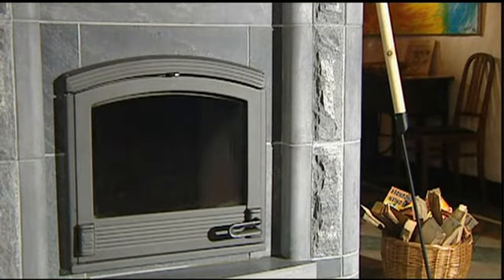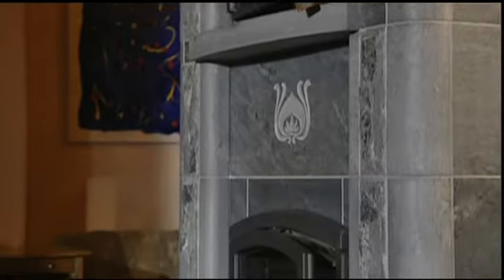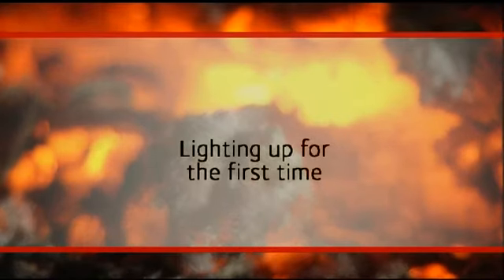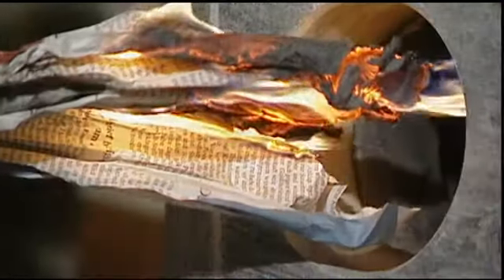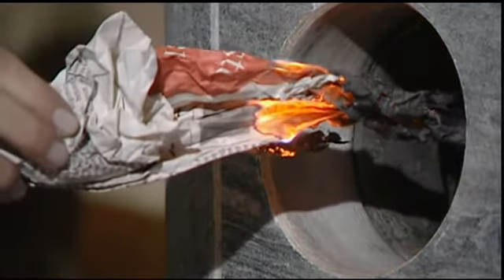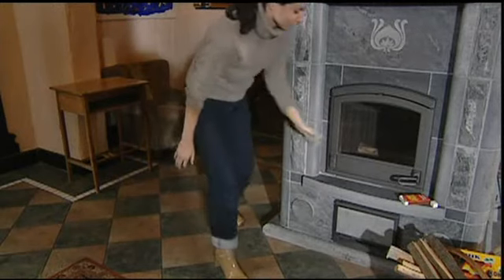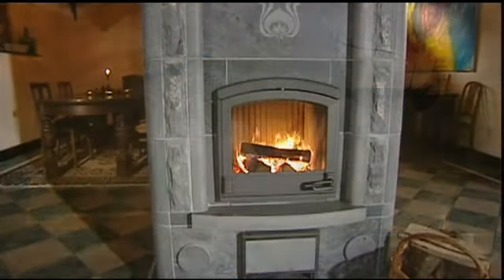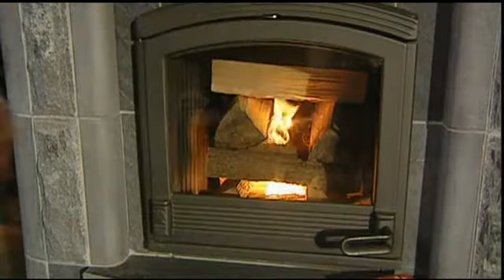02 tulikivi eng Curing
Operating manual in english, Curing